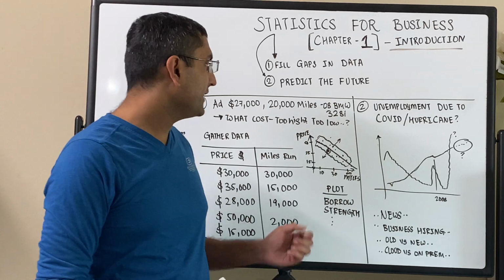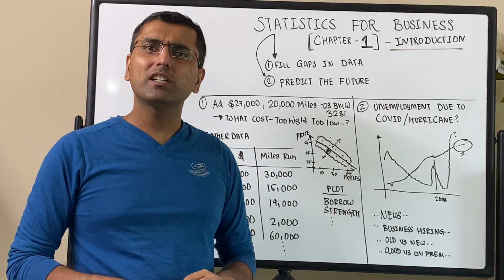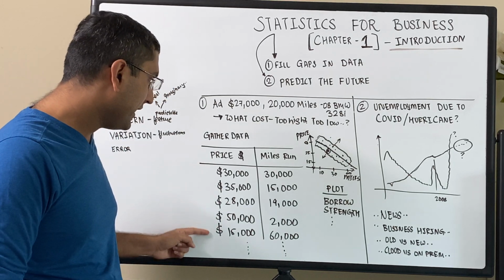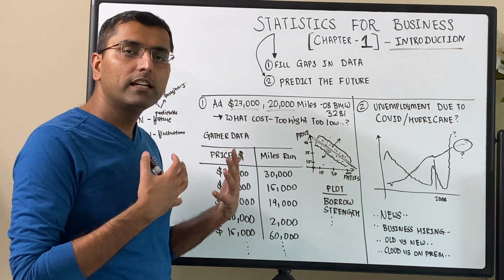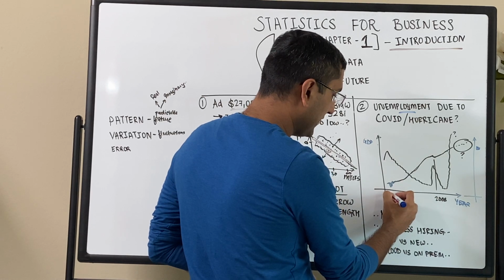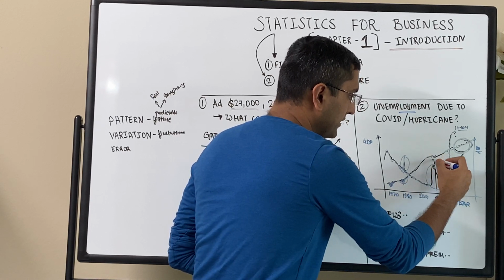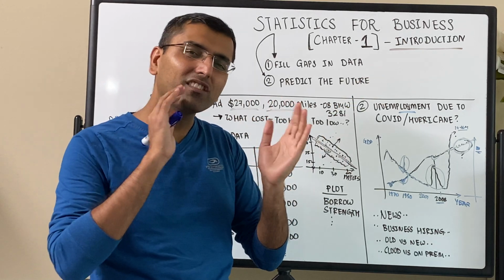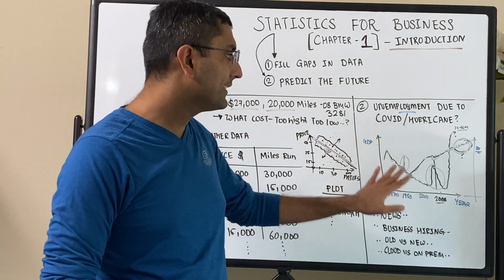Introduction to Statistics - chapter 1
Introduction to Statistics - chapter 1 - using data to predict the future and using data to borrow strength to make decisions with confidence.